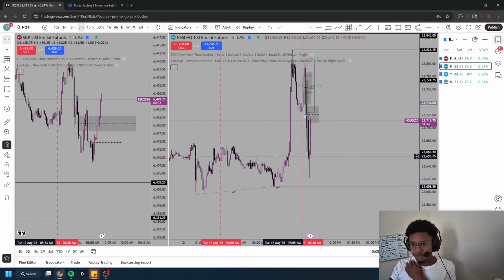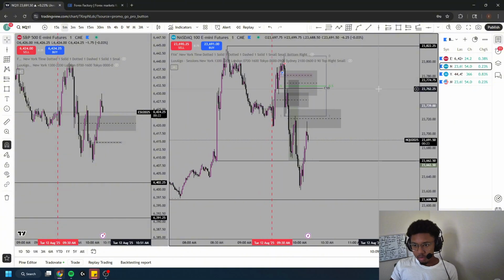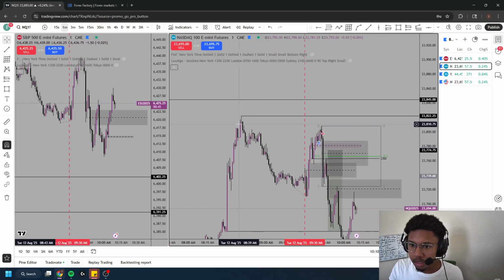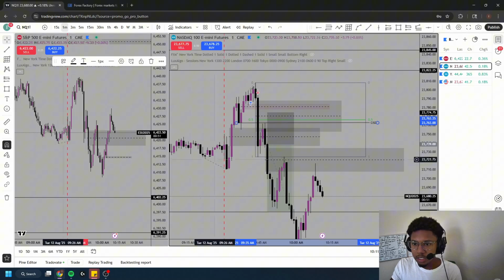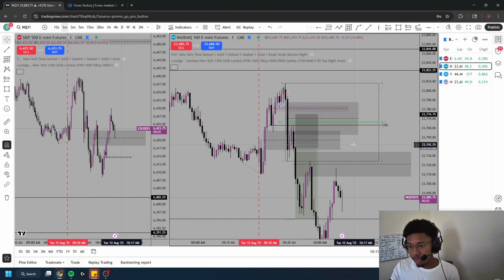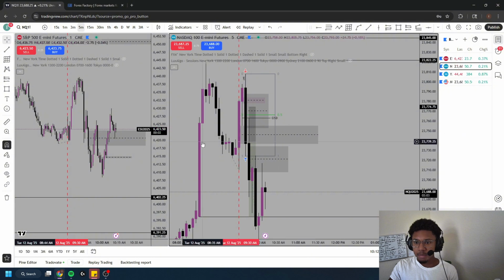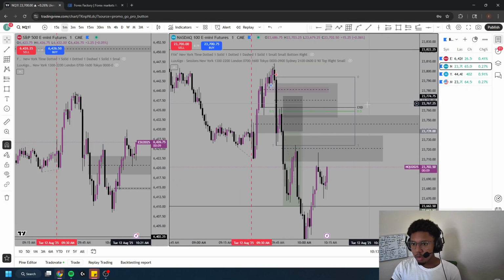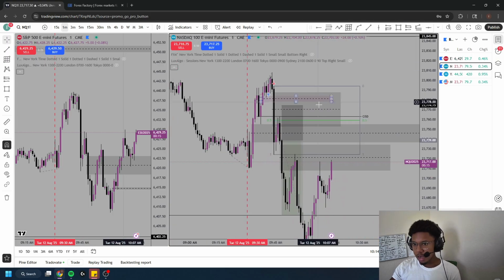how i took the most a$$ setup but missed my actual setup: Zero to Funded Day 21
i honestly might take a little break with posting and post like a weekly recap so i can allocate my whole time with the charts because i know what i should be looking for, its a matter of just sitting on my hands and actually waiting for it to appear. im coming back like bron in 2018